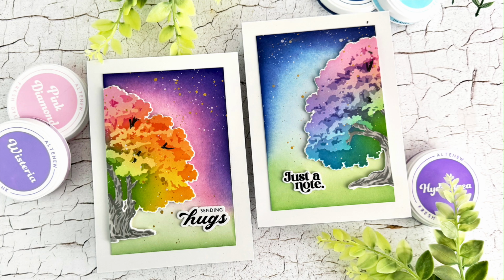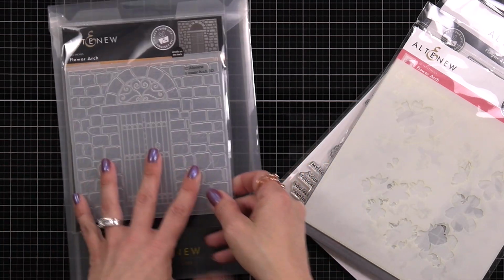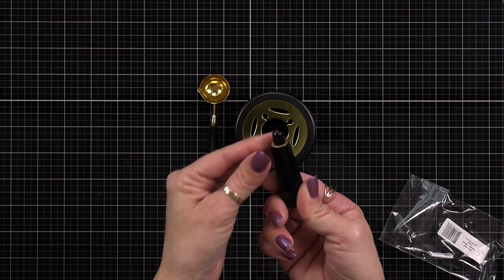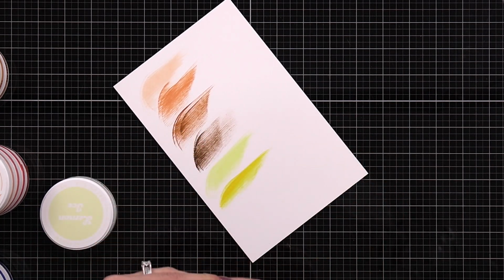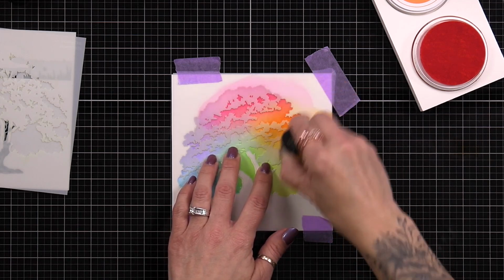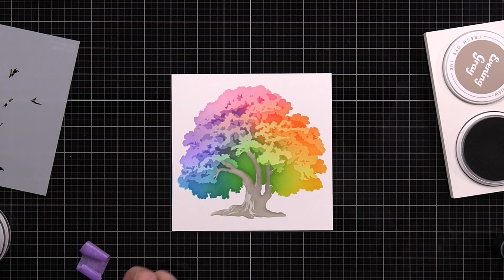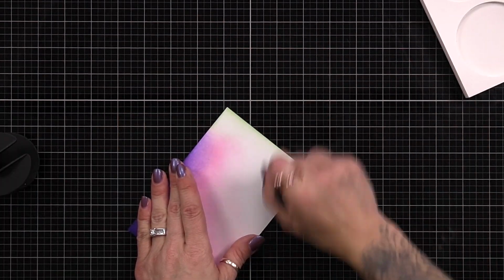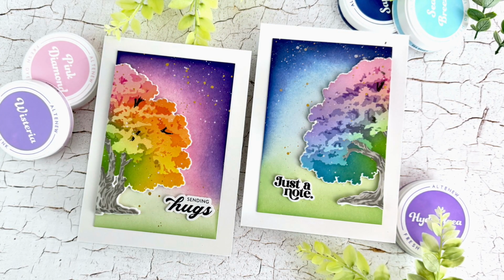Magical Ink Blending With Strong Oak Stencil : Altenew March 2025 Video Hop + Giveaway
Creating two magical cards with the Stencil Art Strong Oak Tree.

0:00 INTRO
3:03 WAX SEAL PRODUCTS
5:09 NEW INK COLORS
6:15 CREATING CARD

To celebrate this release, Altenew is giving away a $100 gift certificate to 1 grand prize winner and a $50 gift certificate to 4 winners! Please leave a comment on the Altenew video and/or each designer’s YouTube video on the hop list by March 19th, 2025 for a chance to win. Altenew will draw 5 random winners and announce them on the Altenew Winners Page on March 21st, 2025.

 ➡️ SUPPLIES USED
Supplies used in the creating of the card projects are marked with (*)

• Mini Delight: Bridge to My Heart Stamp & Die Set

• * Instant Dimension Foam Tape - 1/16'' x 1'' x 15m

AMAZON STORE